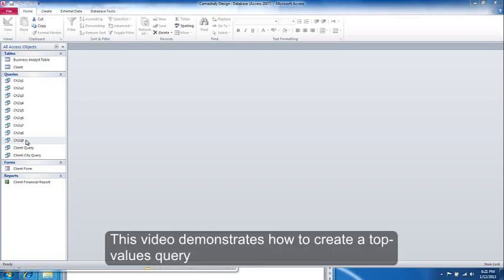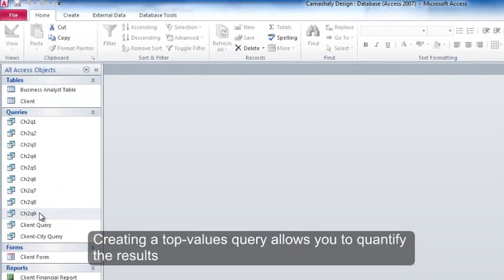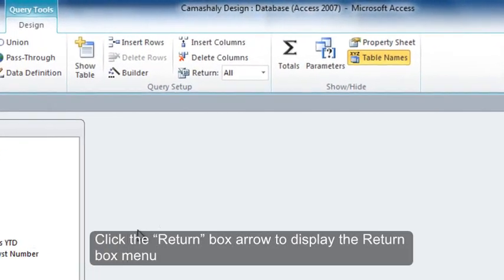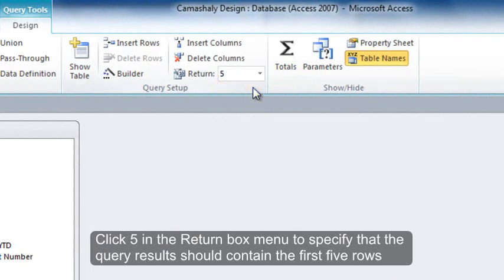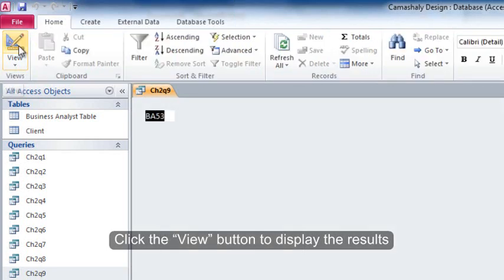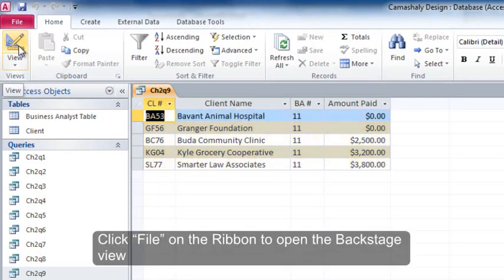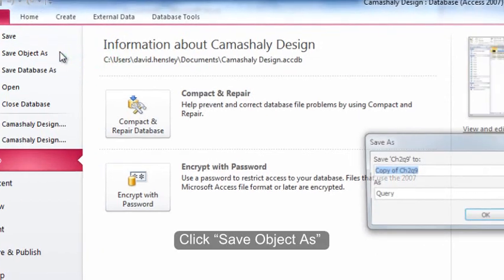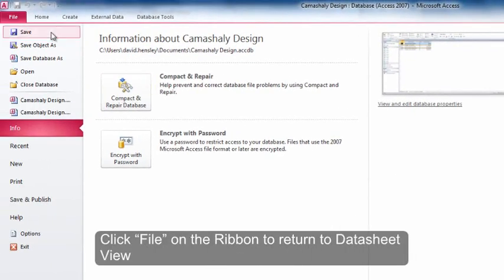Microsoft Access: How to Create a Top-Values Query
This is a brief video that walks you through how to create a top-values query.